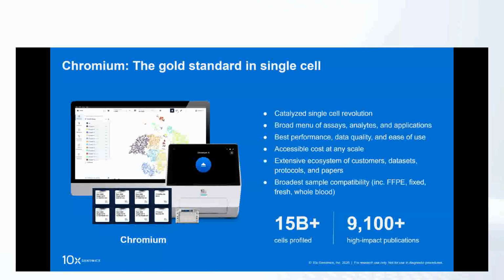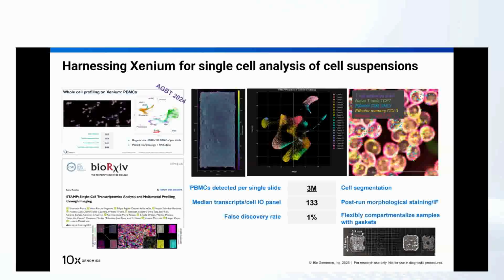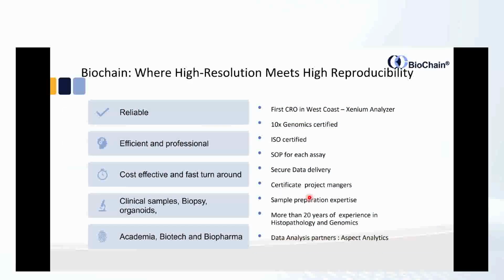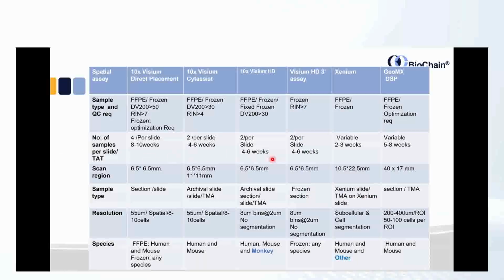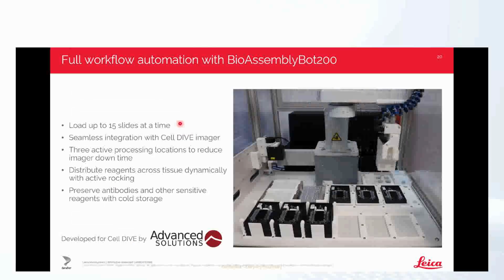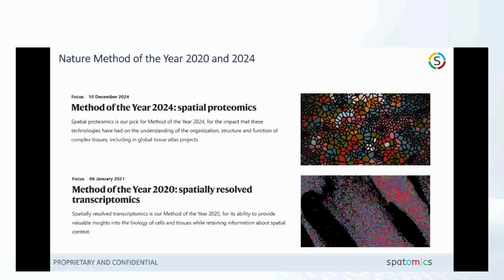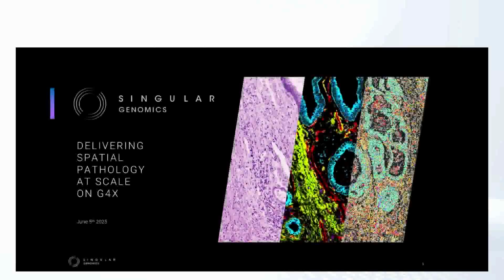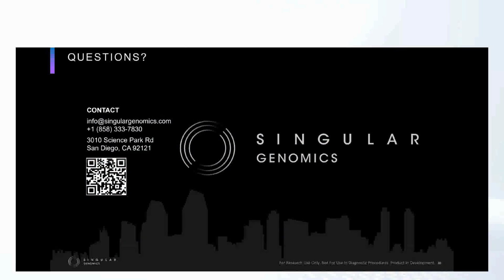BioChain's Spatial Symposium | 2025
Join us for BioChain’s 3rd Annual Spatial Symposium—your premier forum for the latest in spatial biology applications, from biomarker discovery and multi-omic imaging to 3D tissue mapping and precision-medicine workflows. Hear expert presentations on cutting-edge RNA ISH, proteogenomic analysis, and high-resolution transcriptomics, then connect with peers and industry leaders to spark collaborations and accelerate your research.

Why Watch?

Cutting-Edge Research: Discover the latest advancements in spatial biology technologies and their applications in precision medicine.​
Expert Insights: Gain valuable knowledge from esteemed speakers and panelists sharing their experiences and research findings.​